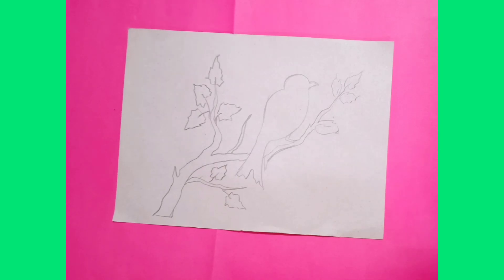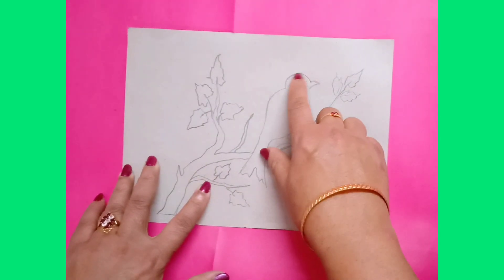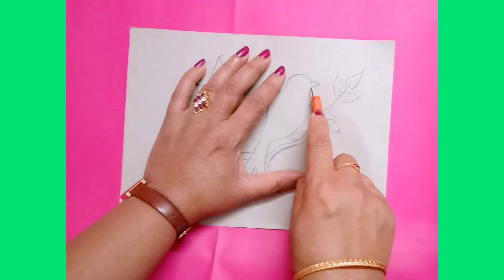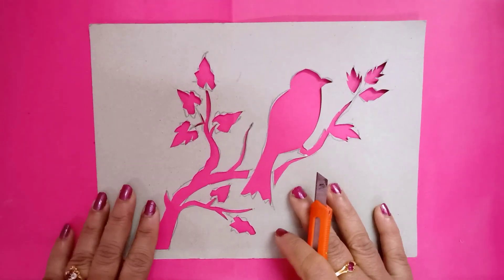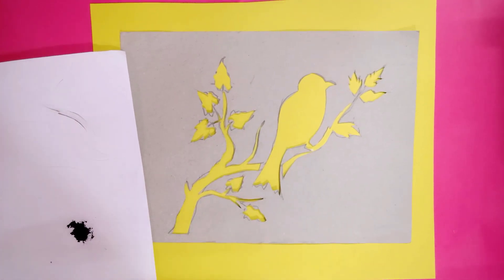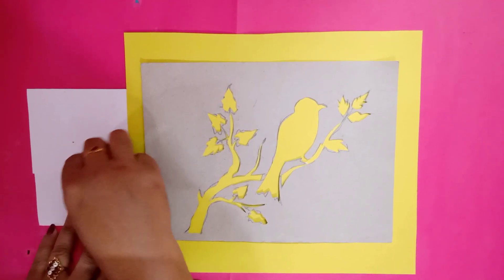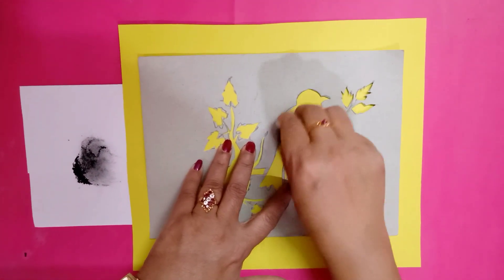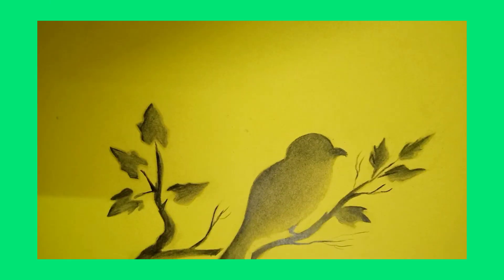Interesting Stencil Activity by The Creative Bharati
Very interesting to let
Suitable for STD 4
Materials used
Drawing paper
Thick Cardsheet paper,
Charcoal powder
Cotton or earbuds